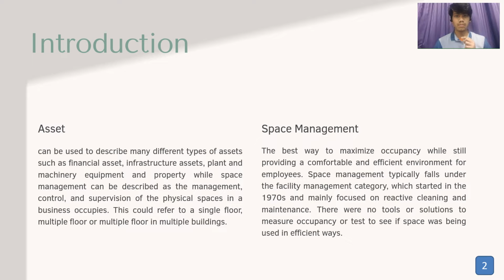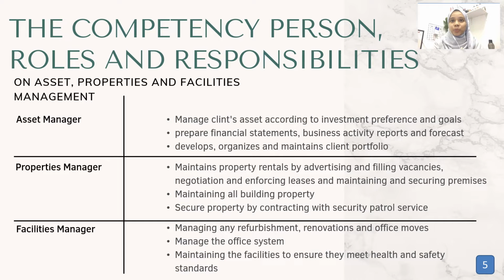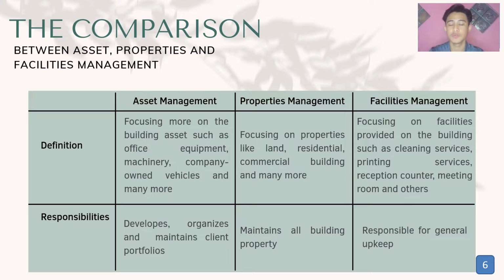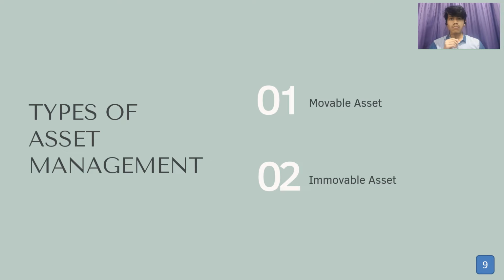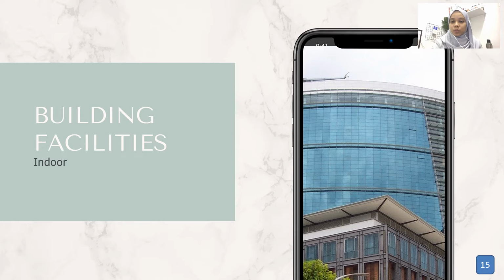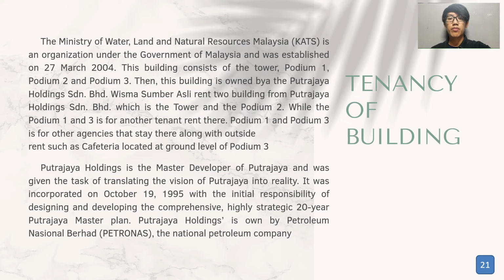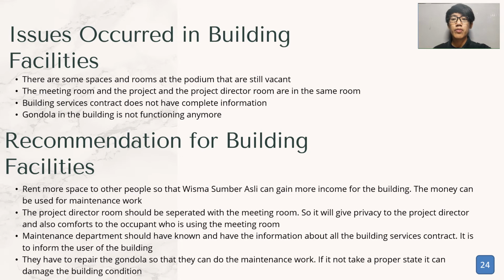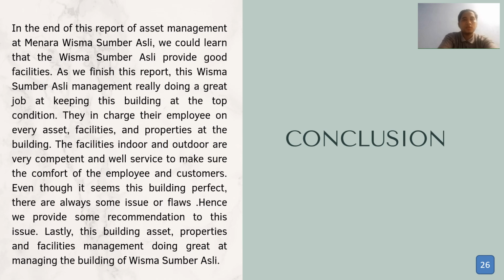BSR 317 - ASSET AND MANAGEMENT (Assignment 2)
Case Study: Wisma Sumber Asli